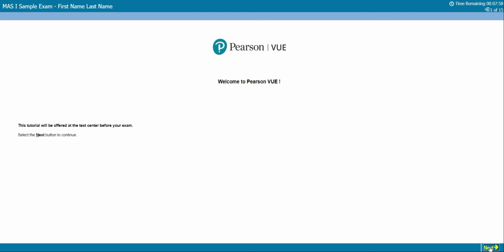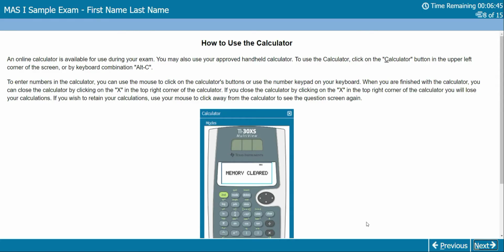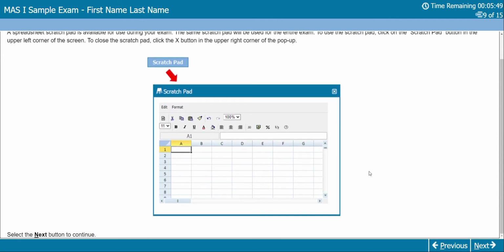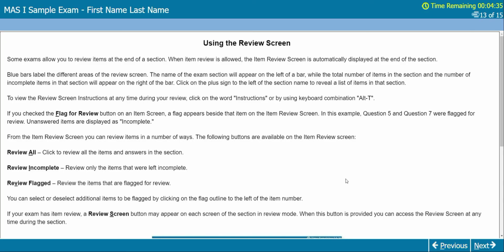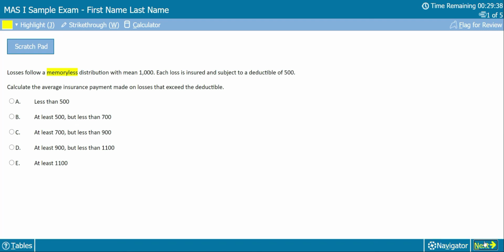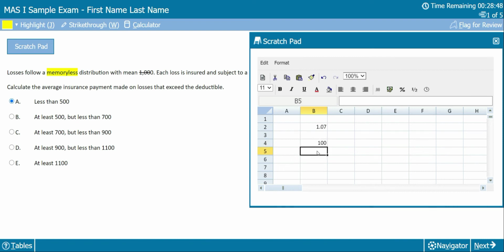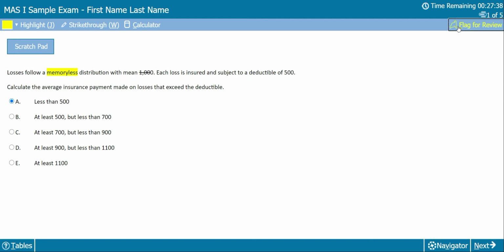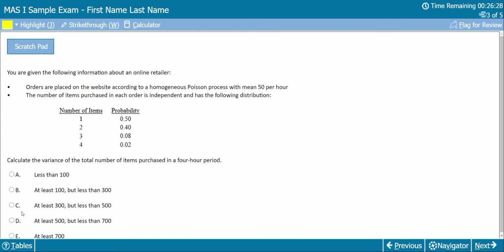Sitting for MAS 1 during a Pandemic: CAS Update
CAS sent links with examples to get familiar with the software that will be used for MAS 1 in the Fall 2020 sitting. There is some additional functionality more than I was expecting!

0:00 CAS Email
0:32 Pre-Exam Tutorial
4:55 Exam Interface
5:44 Embedded Excel 'Light'
7:30 Formula Sheet
8:00 Navigation